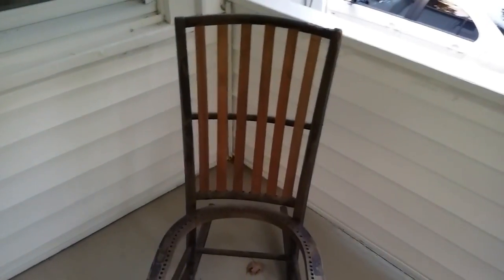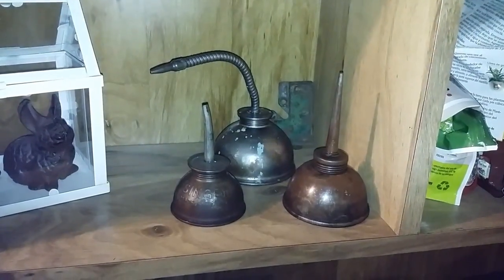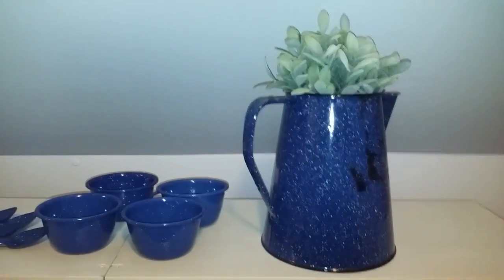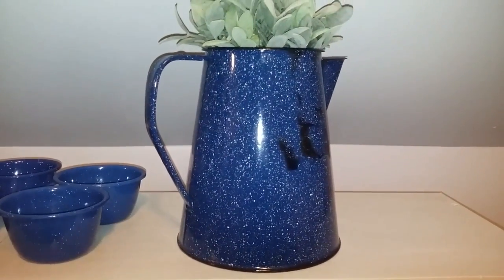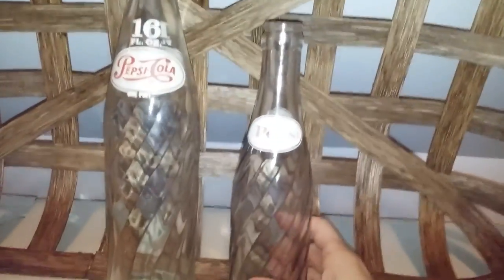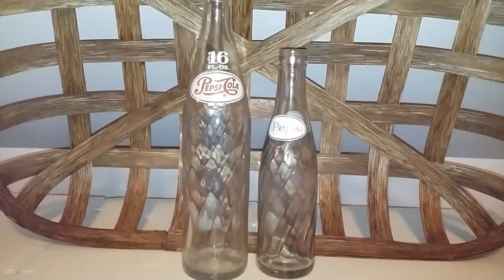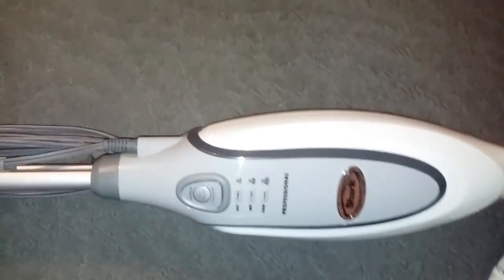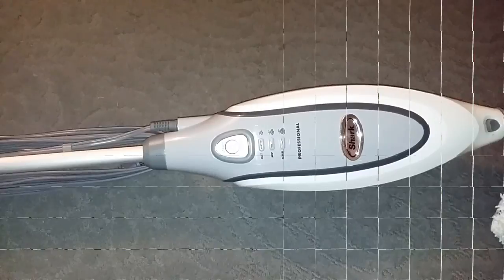Top 5 Yard Sale Finds 2017, Collab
My top 5 yard sale finds of 2017!

Host - Gentle Thrifty Mama

Davee K

Frugal Farmhouse

Ms Stone Home

Thrifted Living